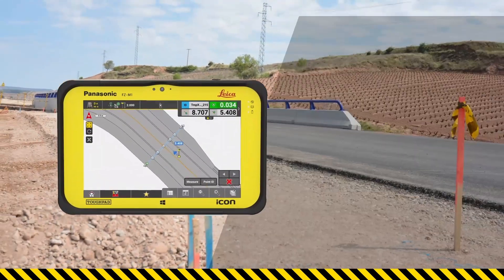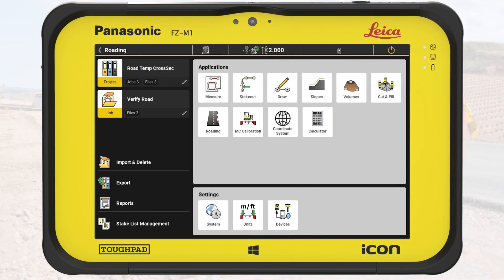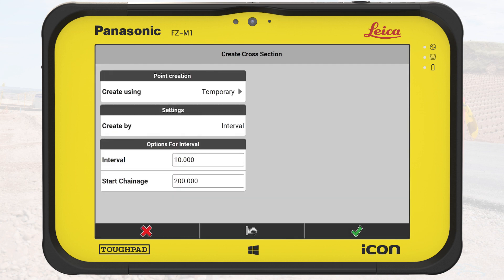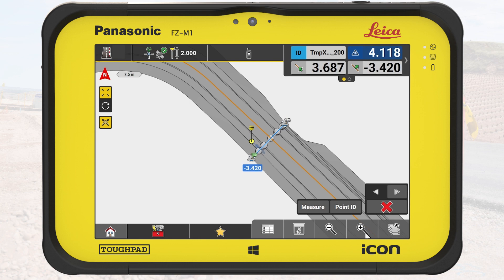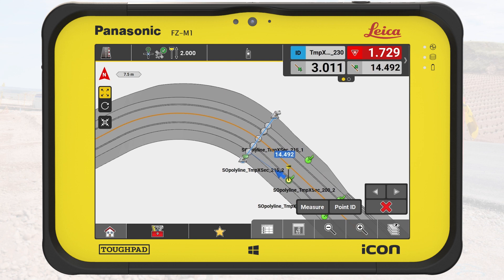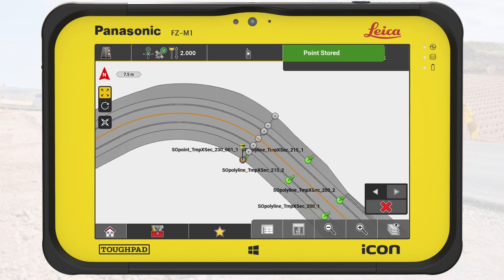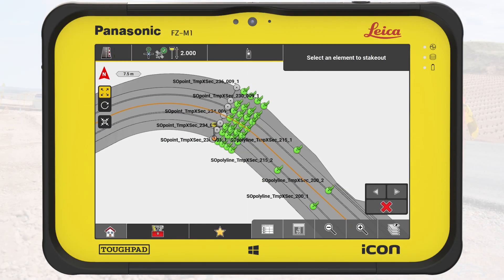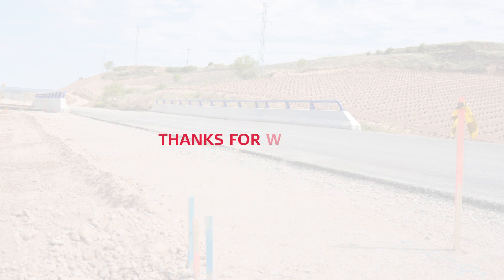Leica iCON site - How to create temporary cross sections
In this video you learn how to create temporary cross sections in the Roading application. This functionality helps you to stakeout a road in regular distances without overloading the map view. You can focus on the cross section you stake out at the moment and jump to the next one when you are done.

Audience: construction workers

Contents:
00:00 Introduction
00:46 Data preparation
01:02 Basic workflow
02:23 Stake out line
03:04 Change interval
03:54 Stakeout points
05:18 Useful tip

(Leica Geosystems Machine Control Academy project ID 134IA-01)